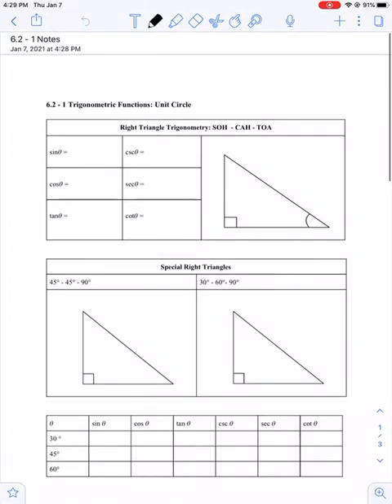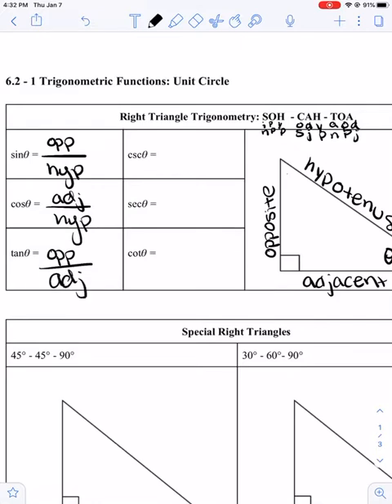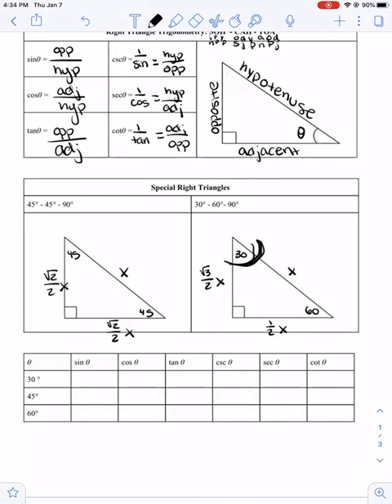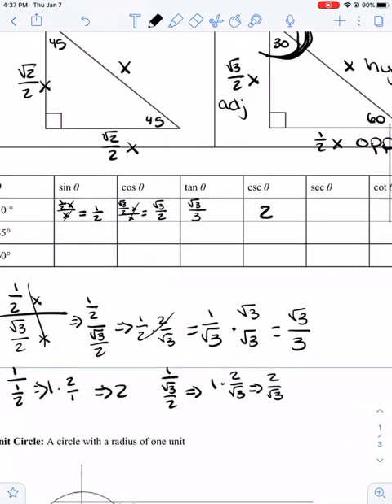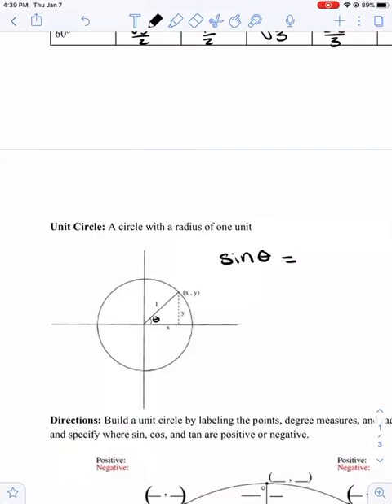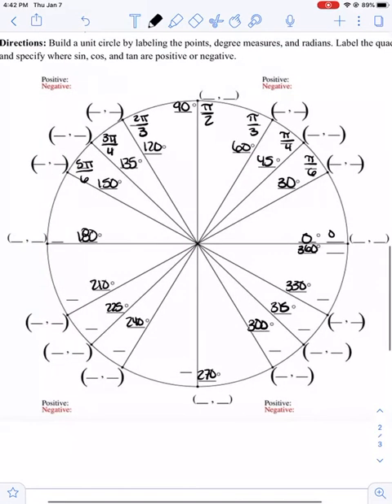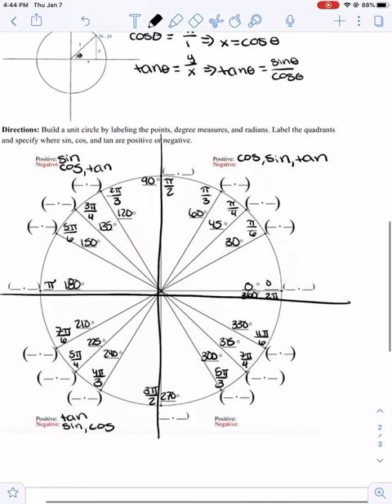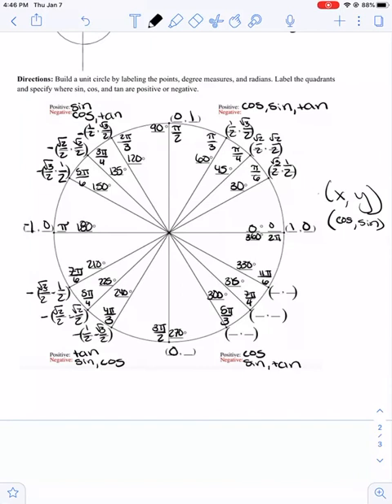6.2-1 Trigonometric Functions Unit Circle Approach